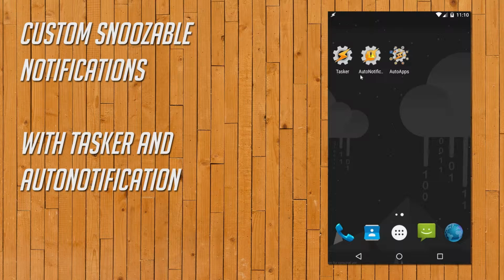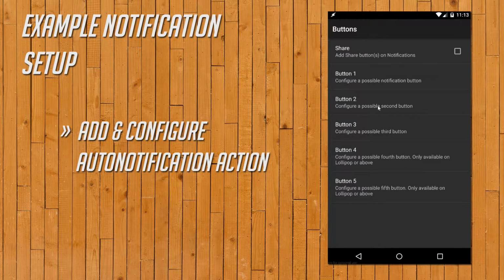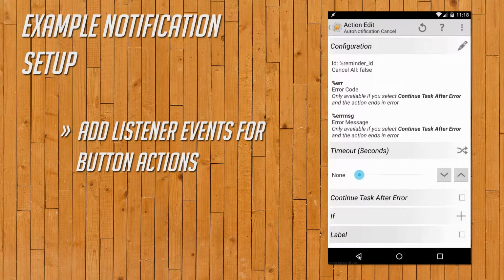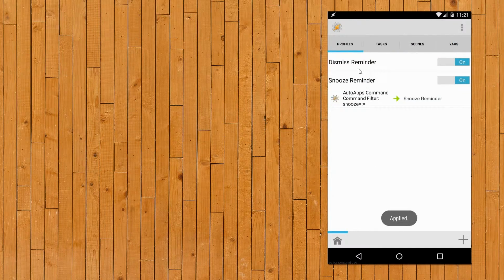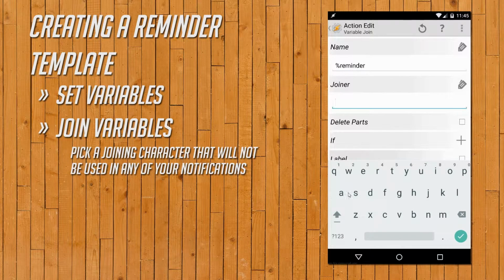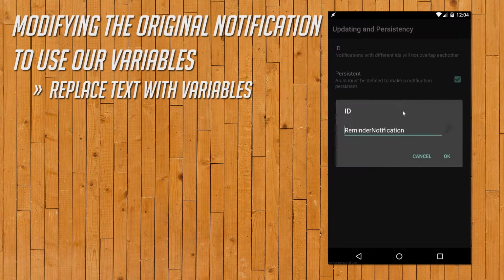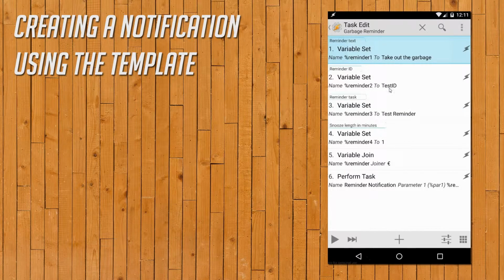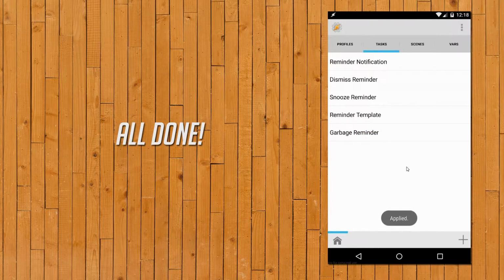Tutorial: Making Snoozable Notifications on Android with Tasker and AutoNotification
A tutorial on how to make snoozable notifications using Tasker and AutoNotification on your Android device.